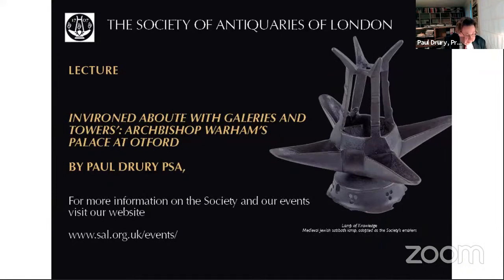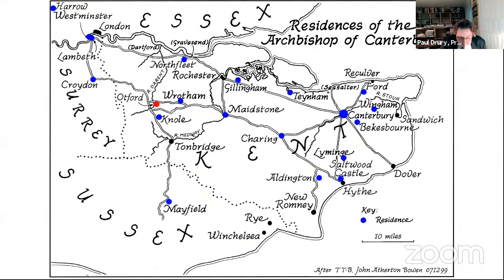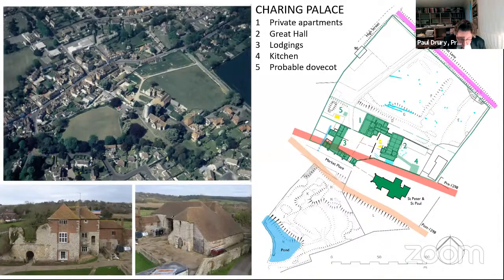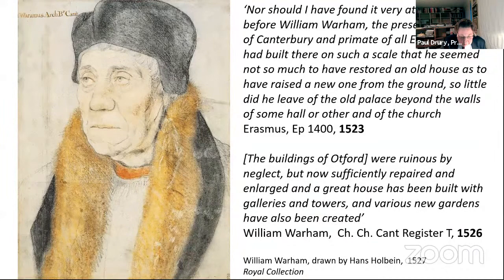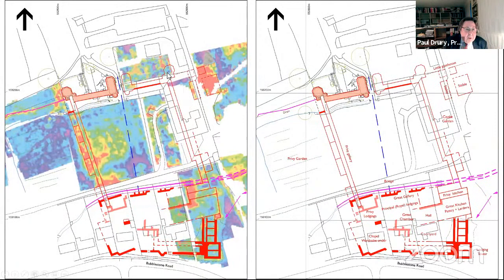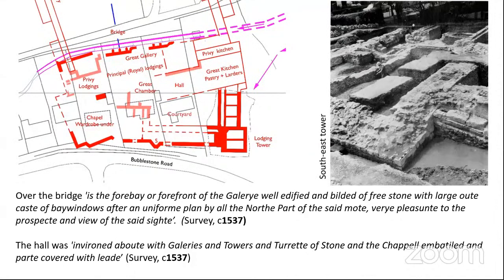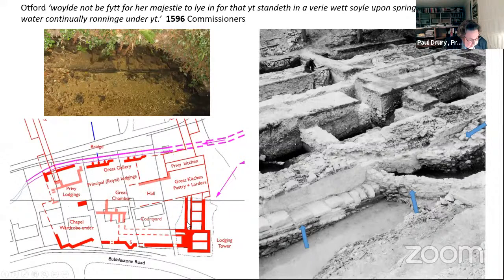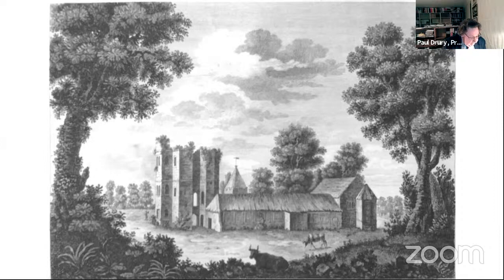SAL Evening Lecture: Archbishop Warham's palace at Otford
Invironed aboute with Galeries and Towers': Archbishop Warham's palace at Otford

by Paul Drury FSA (President of the Society of Antiquaries of London)

This recording was delivered via Zoom. The Society of Antiquaries has recorded this content, with permission of the speaker(s), and made it available on YouTube and through its